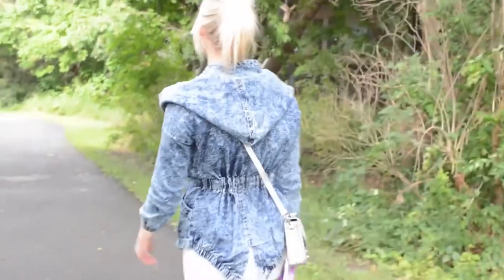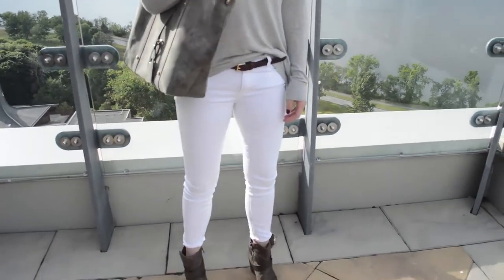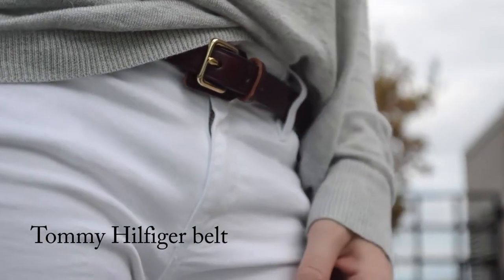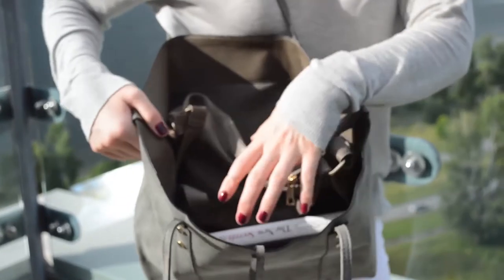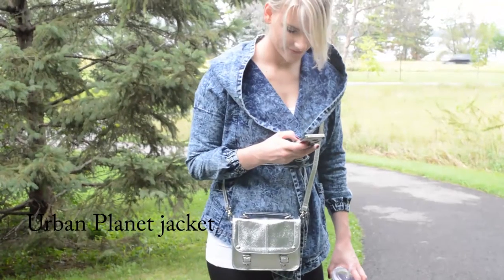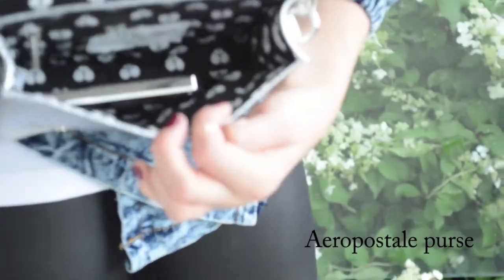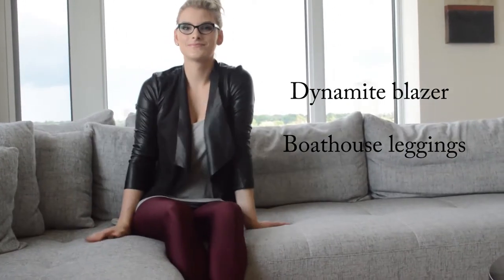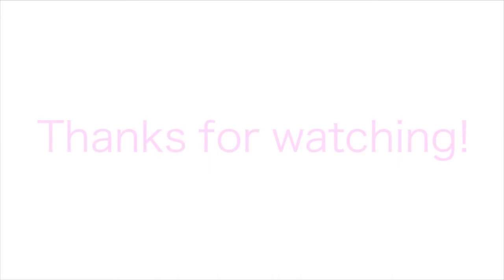VLOG: Back to School 2014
Back to School Trends 2014
August 2014 - Vlogger Video # 24

Check out Amanda's latest vlog on the hottest back to school trends!

Items included in this video:

Jacob sweater
Aldo bag
Aldo boots
Urban Planet jacket
Boathouse cup
Boathouse leggings
Dynamite blazer
Tommy Hilfiger belt
Essie nail polish
Aeropostale purse

Place d'Orléans
110 Place d'Orléans Drive
Orléans, ON
K1C 2L9